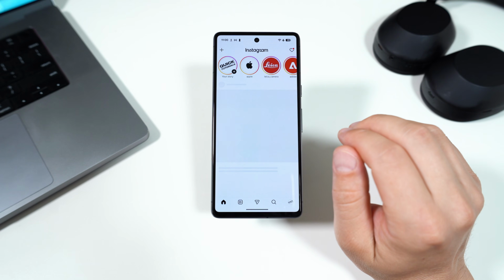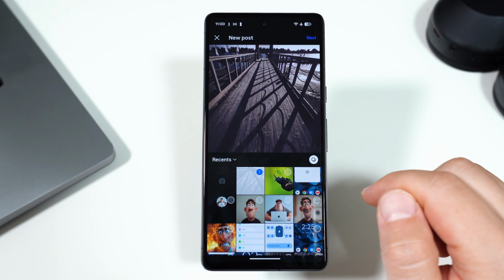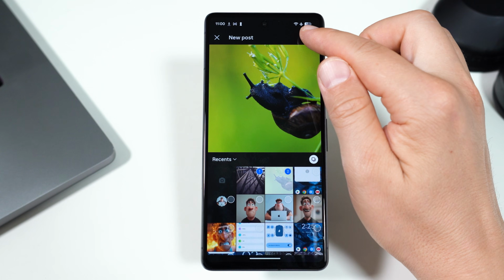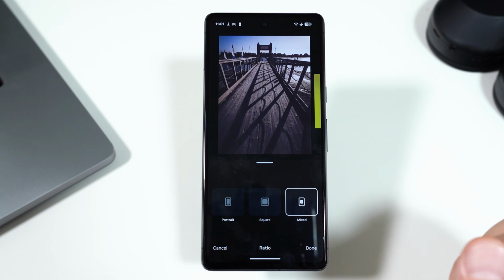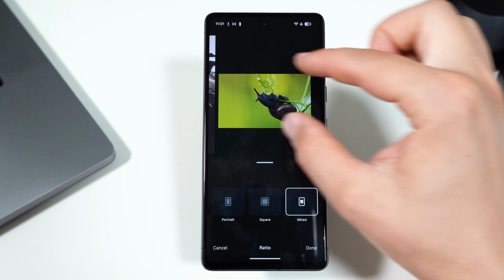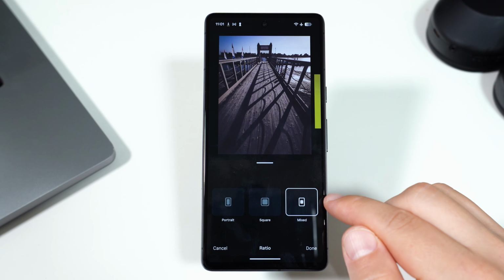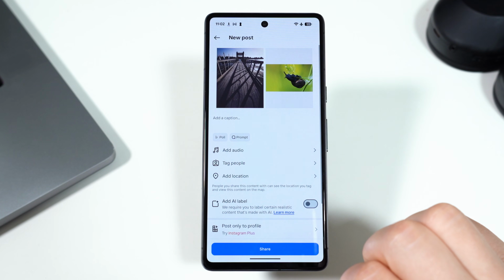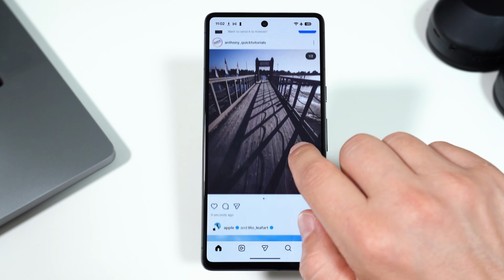How to Post Vertical and Horizontal Photos Together on Instagram (Mixed Aspect Ratio)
Tired of Instagram cropping your portrait and landscape photos into rigid square frames when you upload multiple images together?

Instagram now allows you to preserve the original dimensions of every image in a multi-photo carousel using the "Mixed" aspect ratio setting. This means vertical (portrait) and horizontal (landscape) photos can exist side-by-side in a single post without aggressive cropping.

In this video, we show you step-by-step how to select multi-format photos, switch to the Mixed frame layout, and publish mixed-ratio photo carousels on iOS and Android.

What's covered:
• Starting a multi-photo post in the Instagram app
• Selecting vertical (portrait) and horizontal (landscape) images from your gallery
• Locating the aspect ratio formatting button (bottom corner of preview)
• Selecting the "Mixed" frame setting to preserve original photo dimensions
• Troubleshooting: What to do if the "Mixed" feature is missing (App Store / Google Play updates)
• Finalizing captions, tags, and publishing your multi-format post